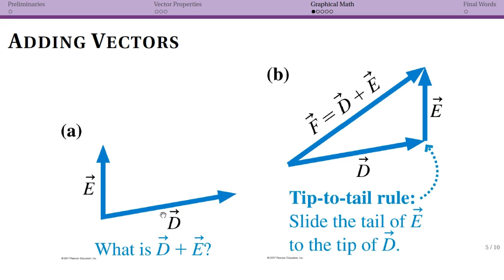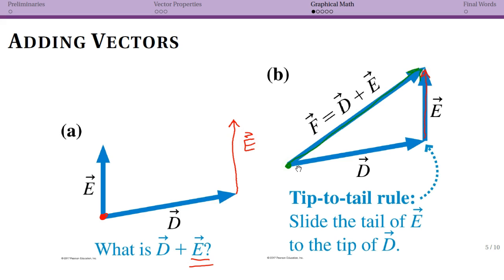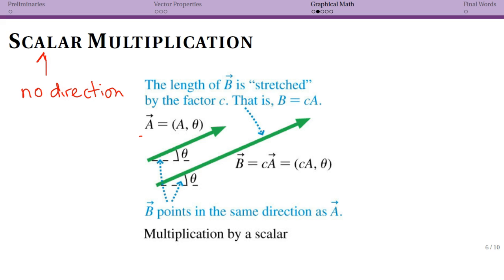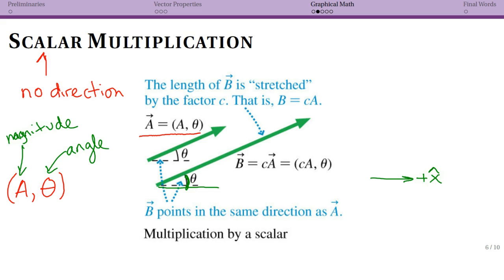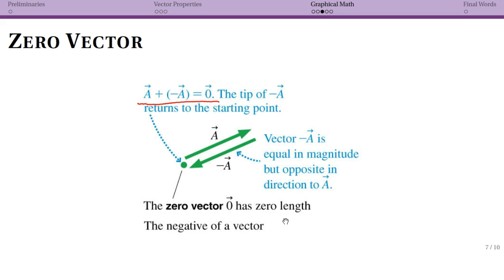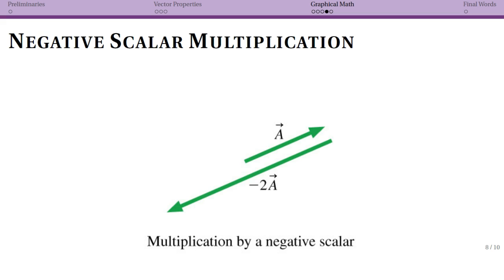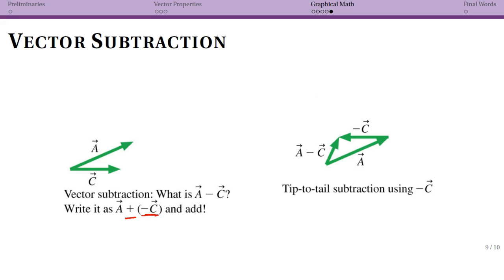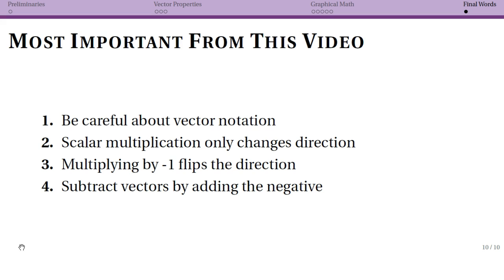Using Vectors: Graphical Math and Summary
Physics 202 at Agnes Scott College.  Week 2. Using Vectors - graphical mathematical operations and summary of video.